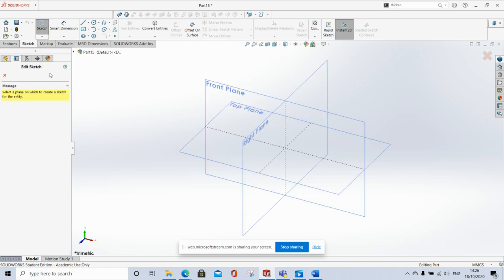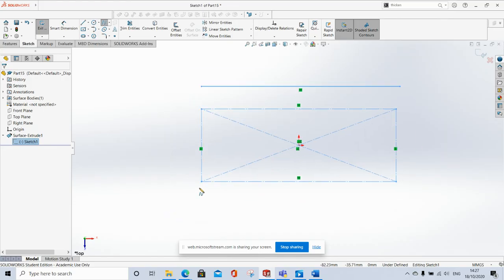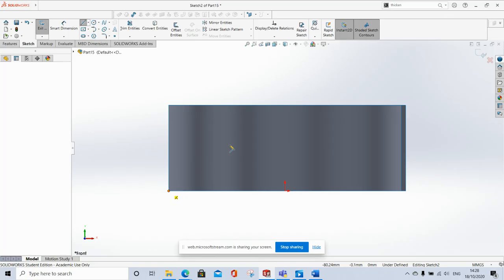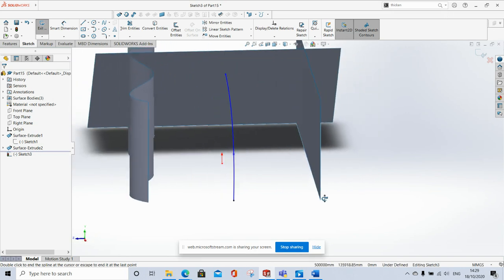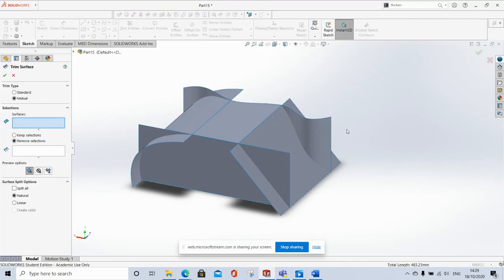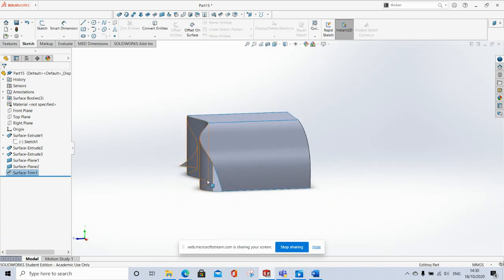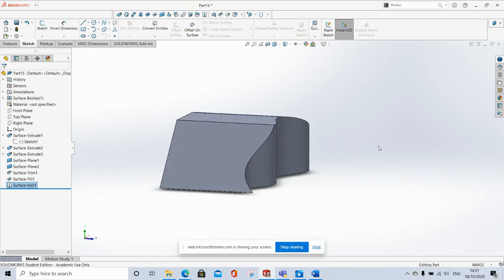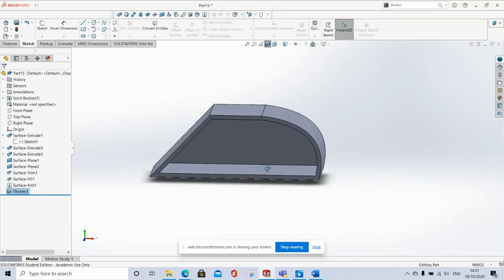Surface modelling 2